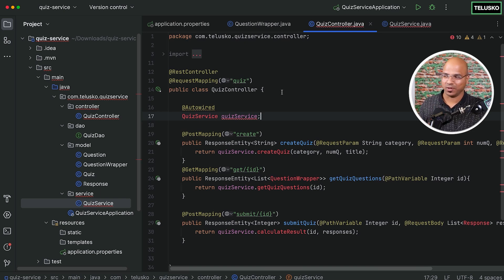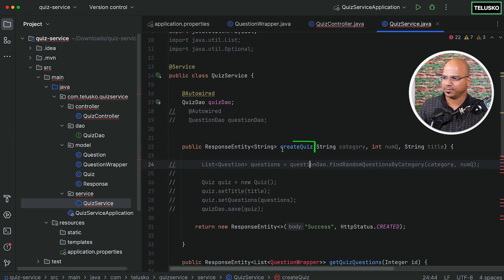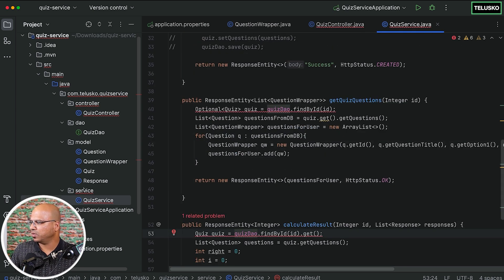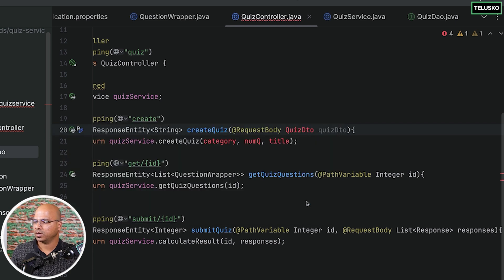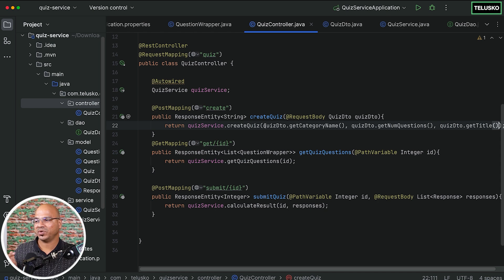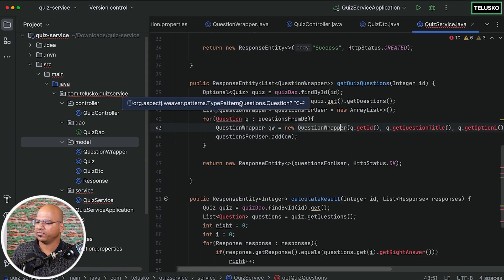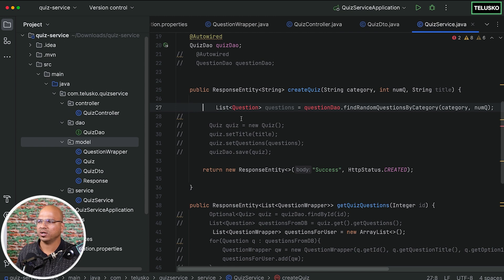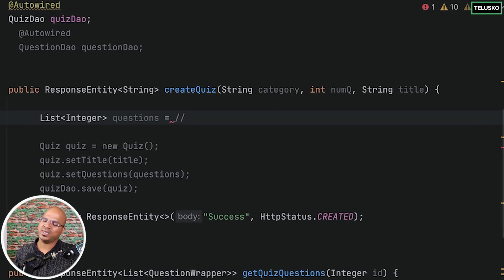Need of Service Discovery | Microservice